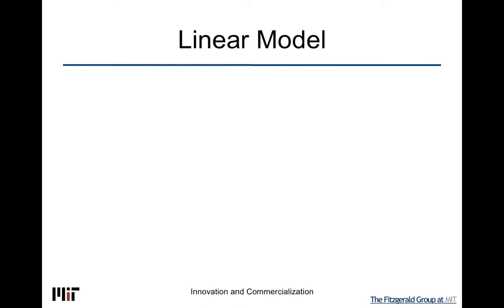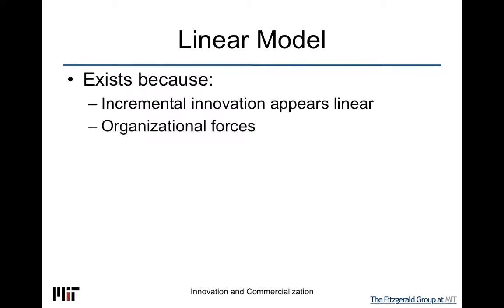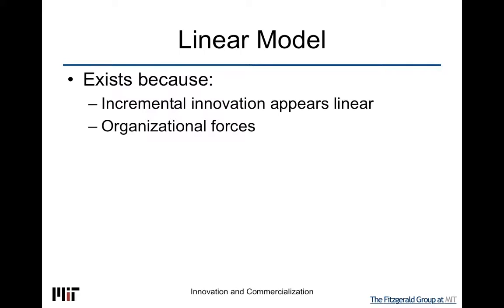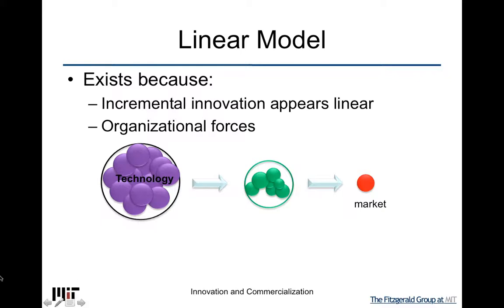Innovation and Commercialization Lecture 8 3